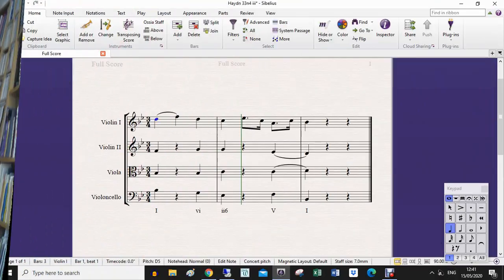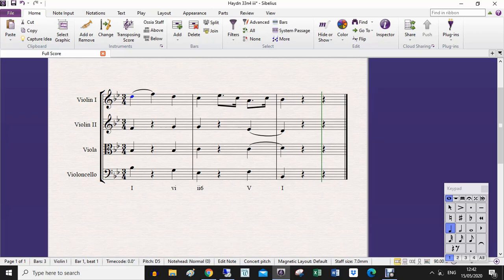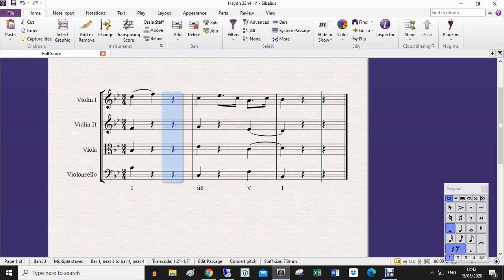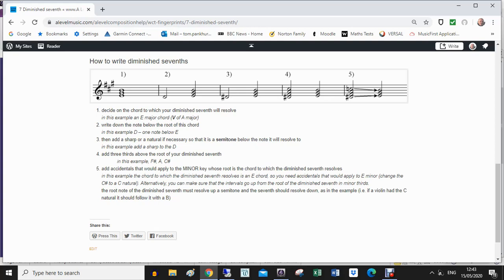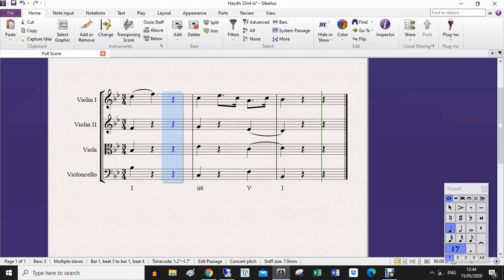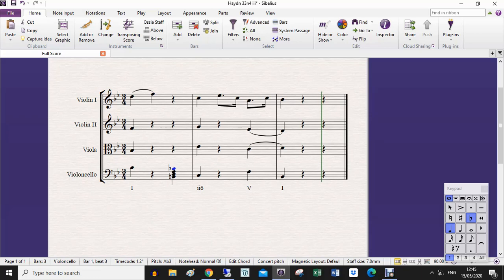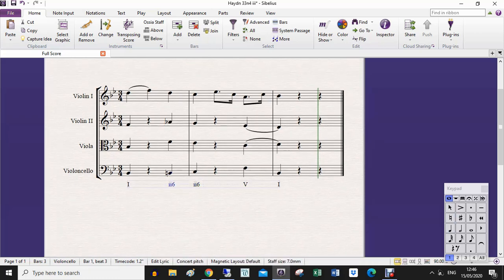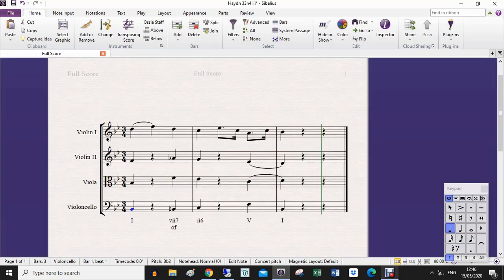Diminished Seventh (WCT Fingerprints)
How to add a diminished seventh to a Western Classical Tradition style composition.